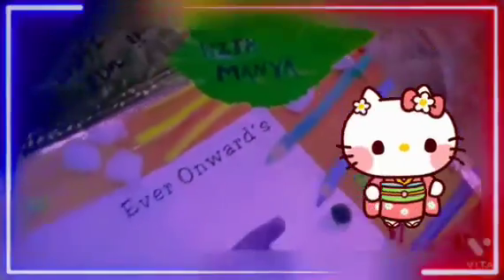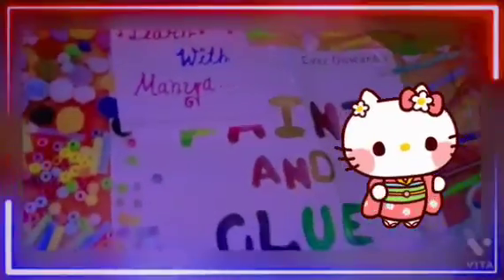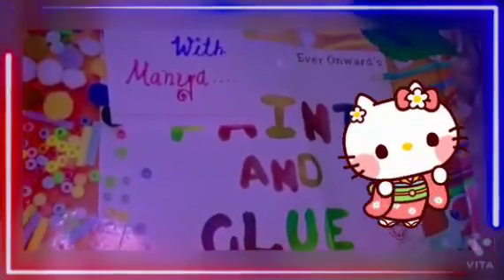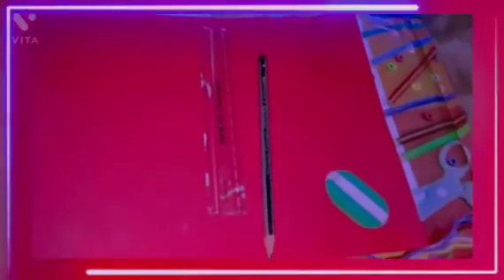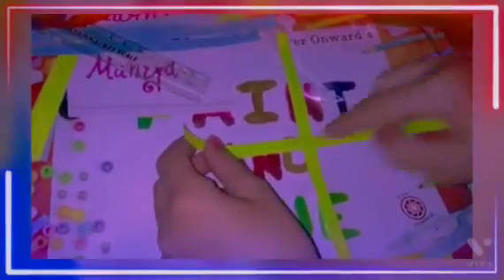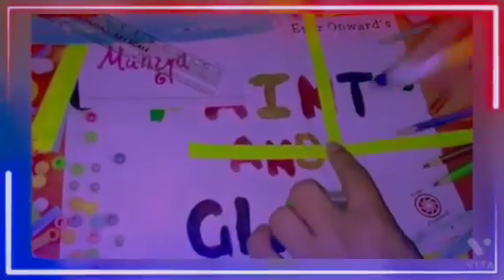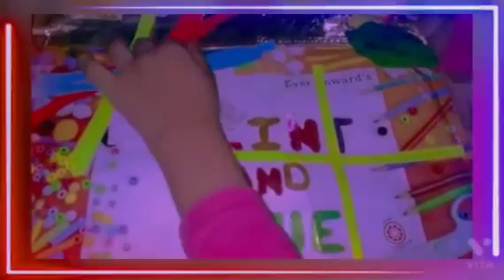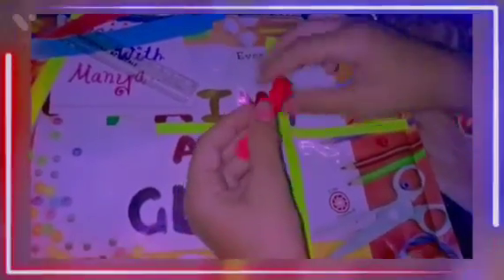How to Make Wall hanging craft with paper. #⭕Creative Art 🎨🖌️.... made by Manya ❤️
Let's learn something new with
Manya..
Creative Art...
Made by Manya kesharwani ❤️
Make with Manya ❤️
wall hanging.
support me
And share also..